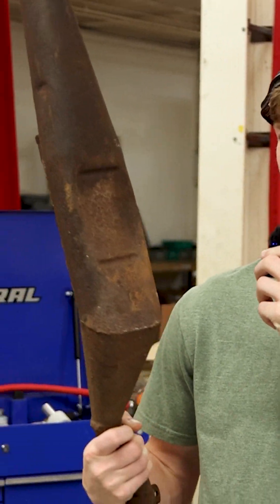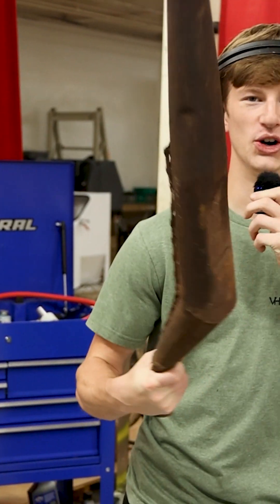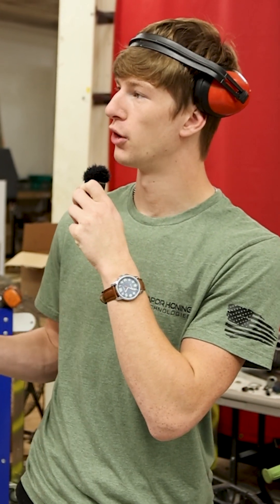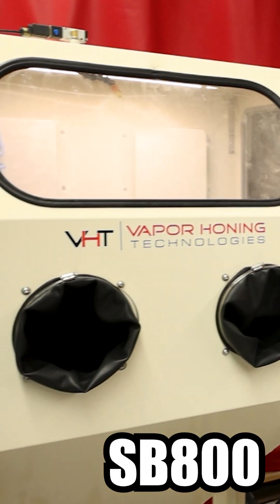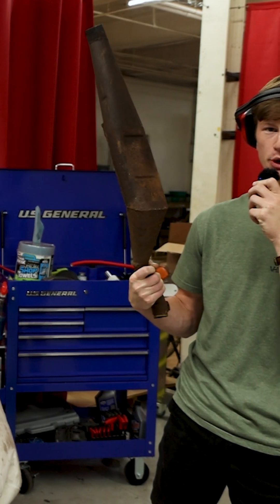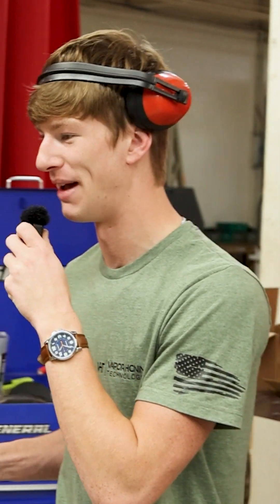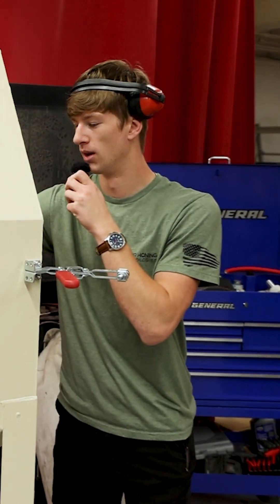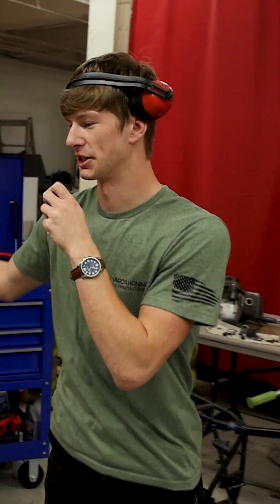Can the NEW Sand Blasting Cabinet Remove Rust from Exhaust?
We're experimenting with our brand-new sandblaster. A customer brought us a rusted exhaust, and we want to see how fast and easy it is to remove heavy corrosion.